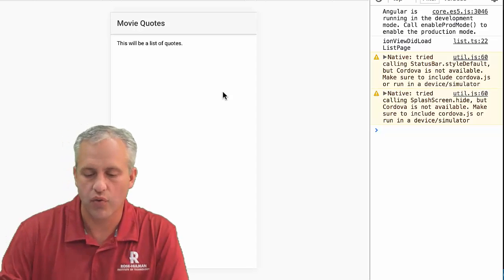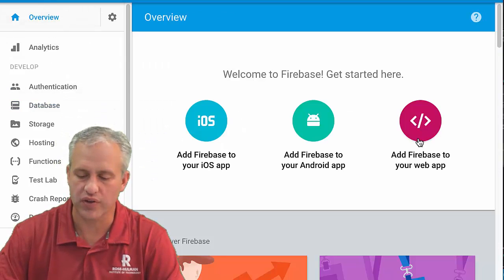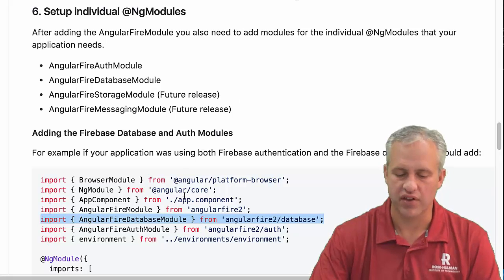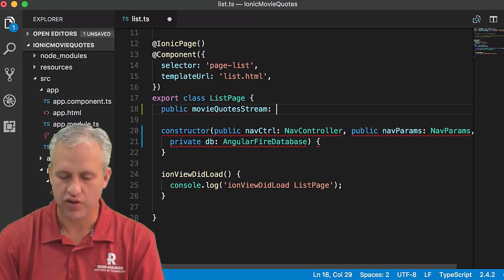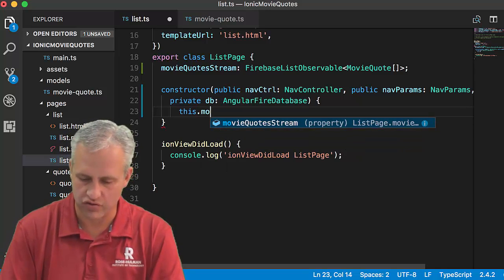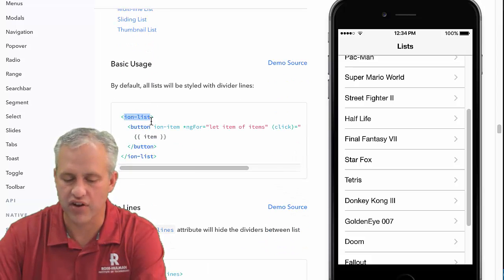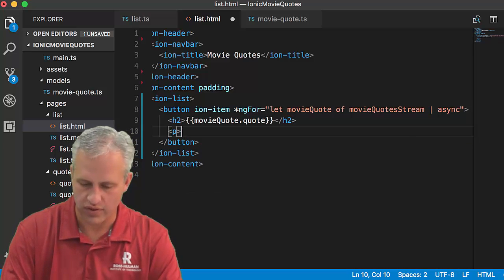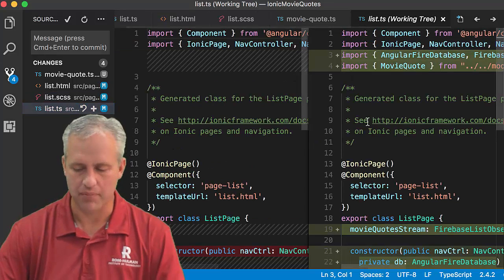Angular with Firebase course - Ionic Movie Quotes - 03 Firebase Read